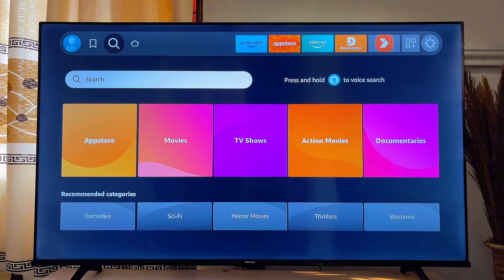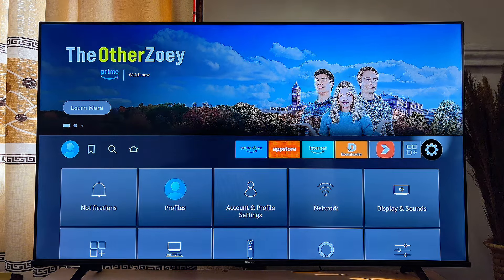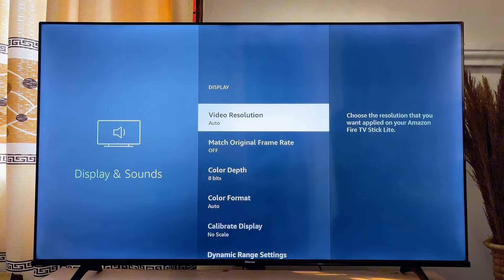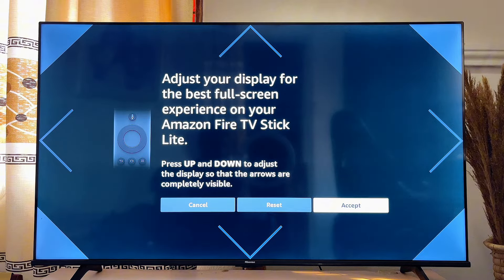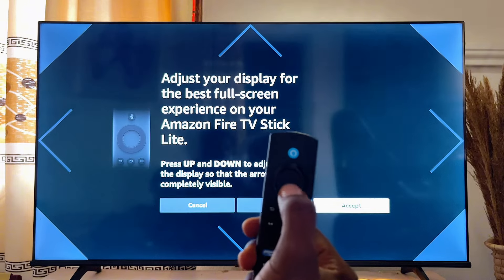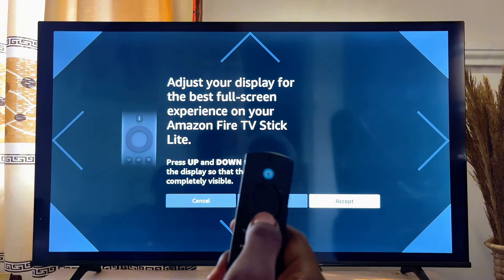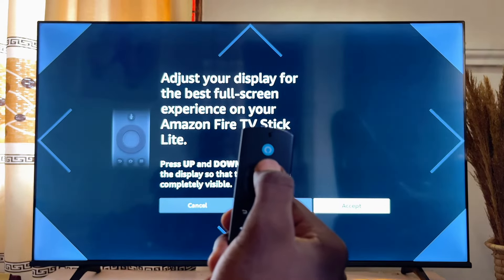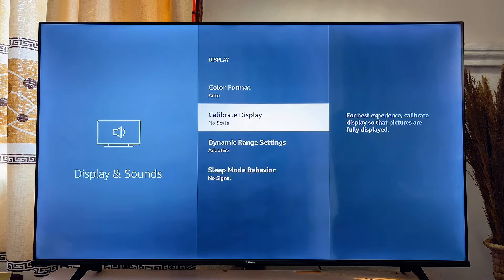How to Adjust Fire TV Stick Screen Size to Full Screen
Learn How to Adjust Fire TV Stick Screen Size to full screen. In this video, I'll show you how to make your Amazon Fire TV or Fire TV Stick full screen if the videos, images or pictures don't fit the TV screen properly. I'll guide you through accessing the settings, navigating to the Calibrate Display options, and changing the Aspect Ratio to Full Screen to ensure your Fire TV or Fire TV Stick displays everything in full screen.

Whether you have a Fire TV Stick Lite, Fire TV Stick, Fire TV Stick 4K, Fire TV Stick 4K Max, Fire TV Cube, Fire TV Recast, Fire TV Editions, this solution will work for you. By following these steps, your Fire TV Stick will automatically adjust to full screen, giving you an optimal viewing experience. If you've been struggling with screen size issues on your Fire TV Stick, this tutorial is for you.